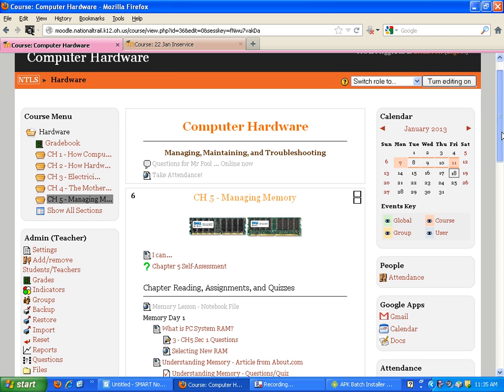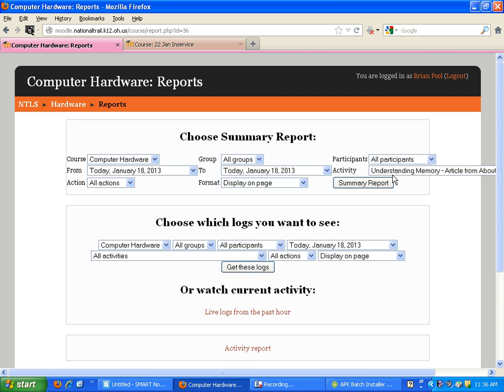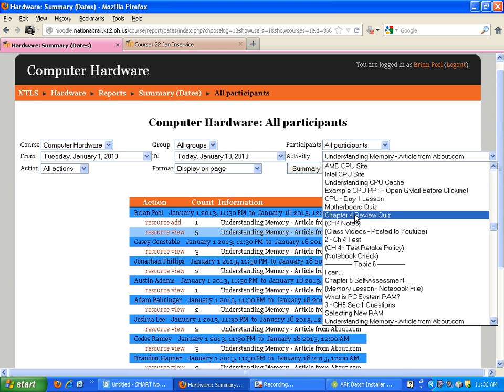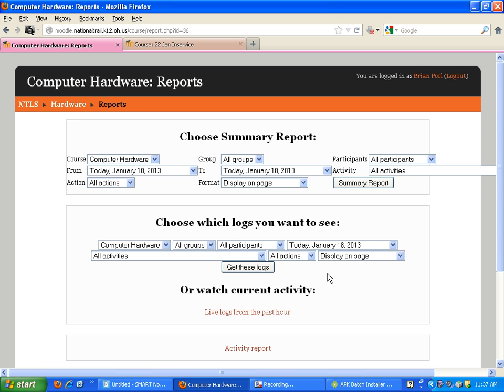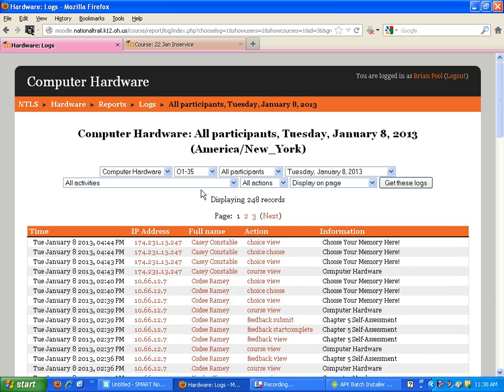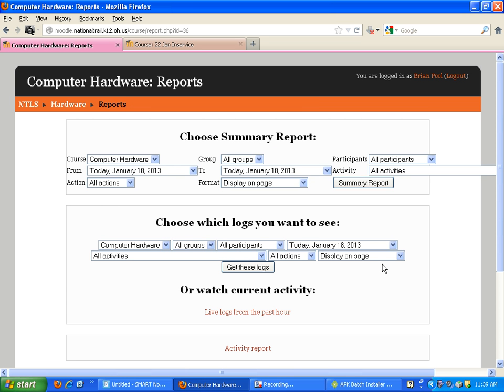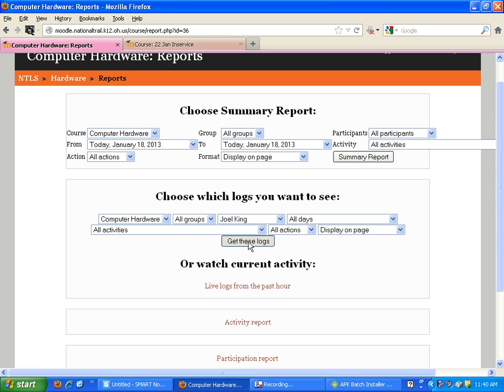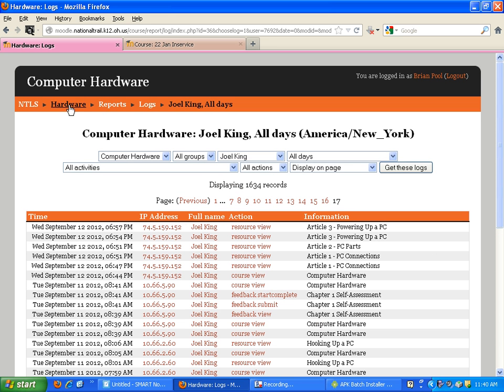Using Moodle Reports to Check Student Access